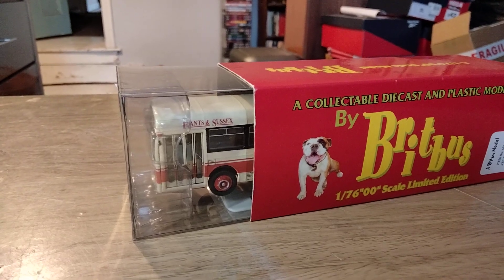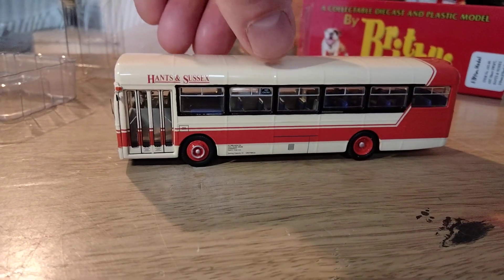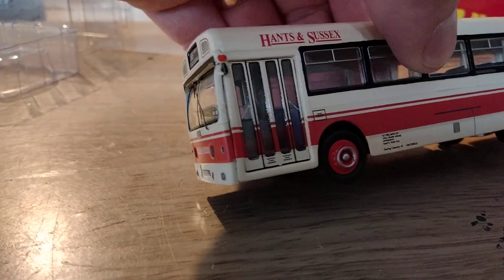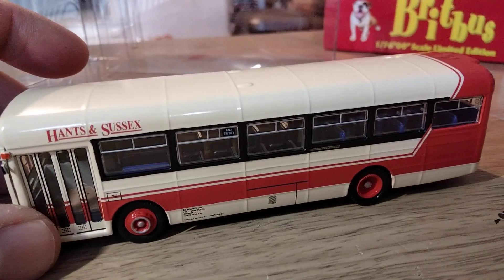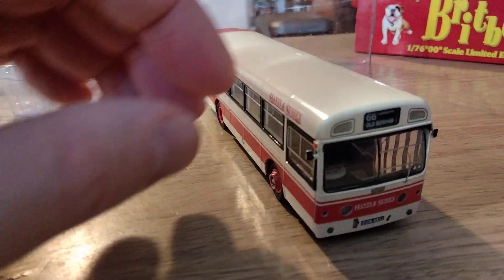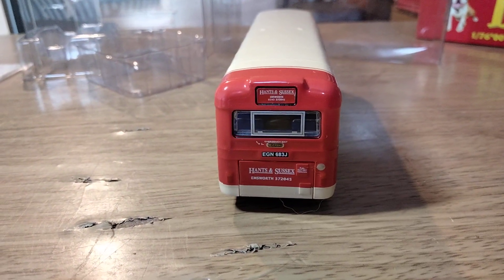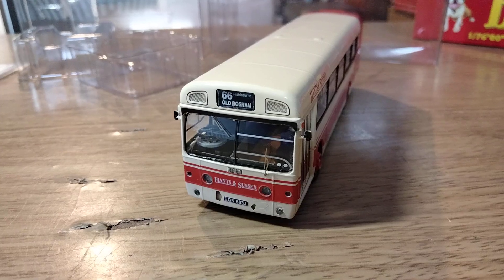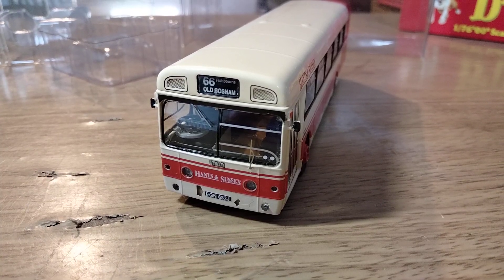Model bus review; Britbus AEC Merlin, Hants & Sussex (ex London Transport)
A review of the Britbus 1/76 AEC Merlin single decker.
Prices and information correct at time of filming, April 2024.